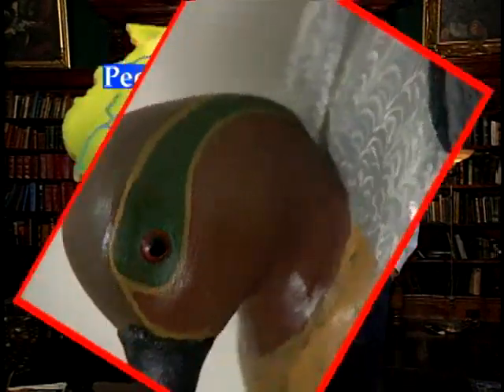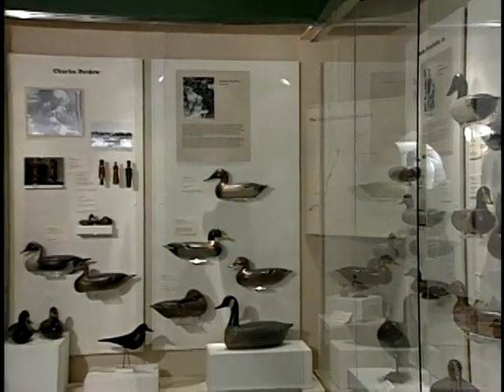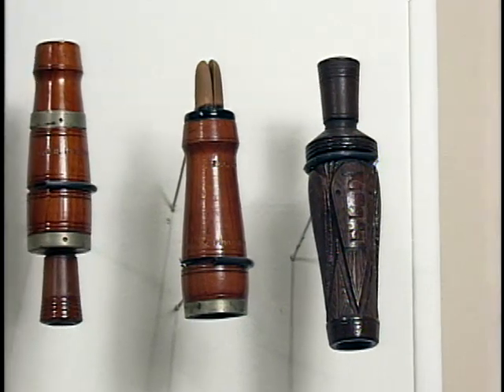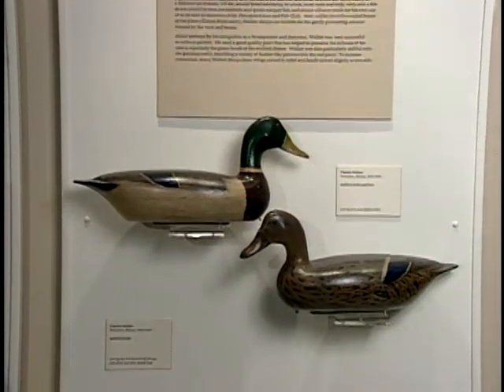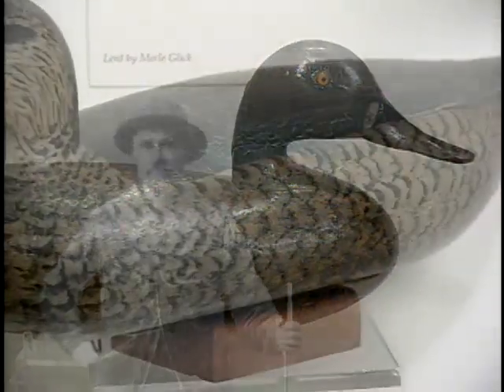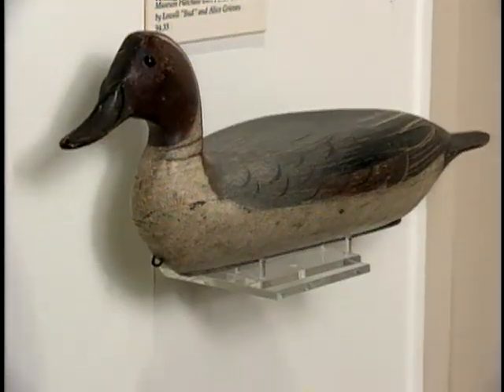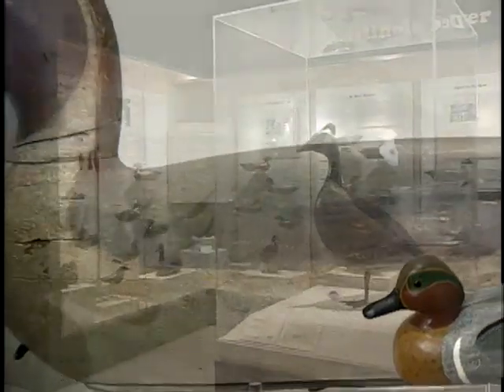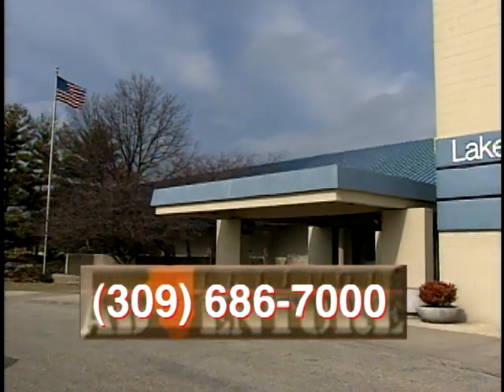Illinois Adventure #1206 "Duck decoy collection at Lakeview Museum"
Lakeview Museum opened its doors in 1965, but the seed for the museum was planted in 1954 when 26 art and science groups joined forces to create a facility that would house exhibitions and educational programs of interest to the community.

In 1961, a capital campaign raised $1 million for construction of Lakeview Center of Arts & Sciences. The Planetarium opened as the first phase in 1963 and the galleries and support facilities opened March 28, 1965. In 1978, an additional $1 million was raised to upgrade the facility and the name was changed to Lakeview Museum of Arts & Sciences. The Museum was accredited by the American Association of Museums in 1973 and continues to hold the prestigious Accredited status.

The museum features exhibition galleries, Planetarium, Illinois Folk Art Gallery, Discovery Center, valuable collections of fine arts, folk arts and natural history, and educational programming for all ages. Lakeview is the largest private museum in downstate Illinois and serves a varied audience of both rural and urban populations. The Museum has a membership base of 4,000 and attracts 125,000 visitors annually. More than 200,000 students and adults are served through outreach programs.